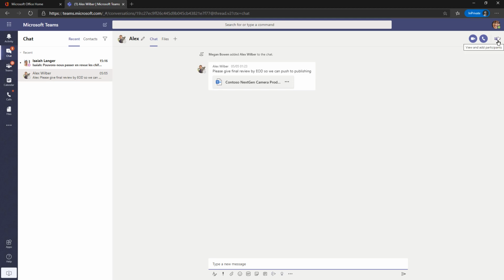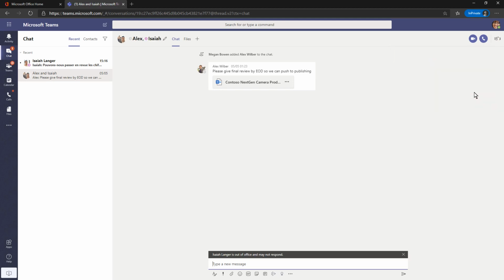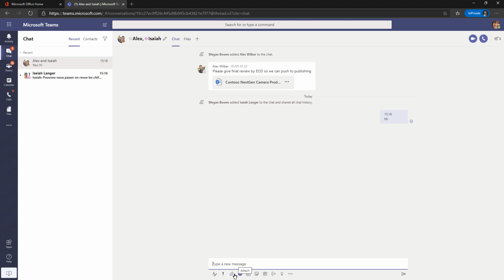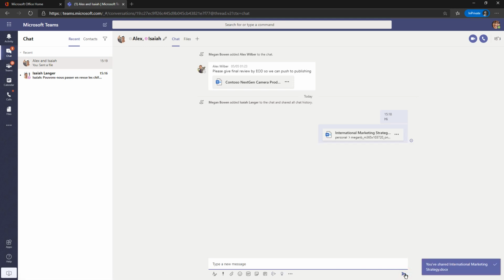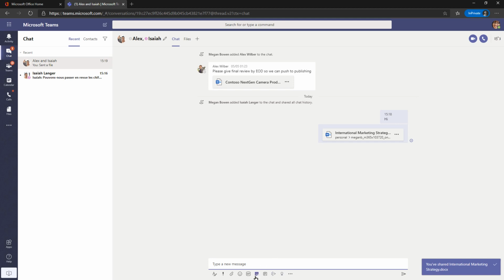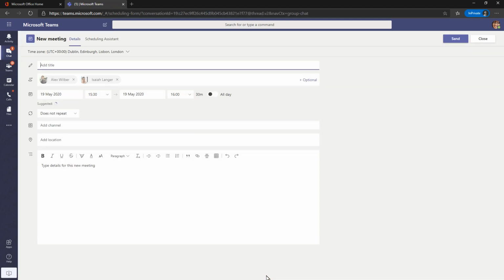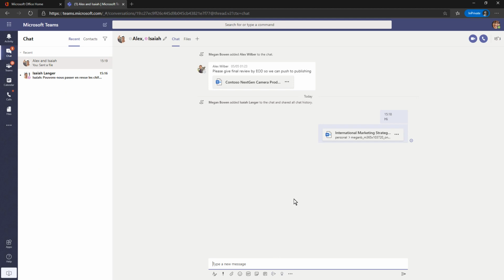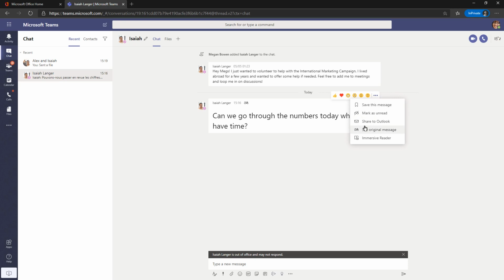Microsoft Teams Tutorials: Episode Three – Communicating with Teams chat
In this episode of our Teams tutorials series, discover how to quickly communicate with your colleagues using Teams intuitive chat tool. We explain how to send messages, share images, and even translate foreign languages.